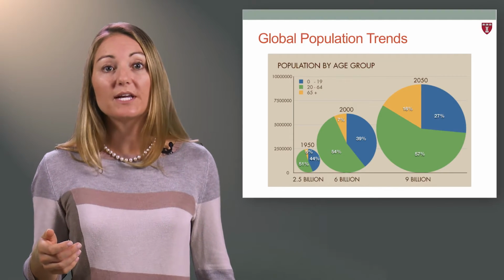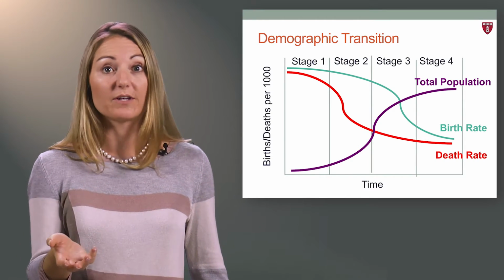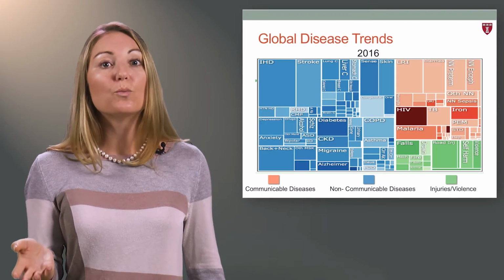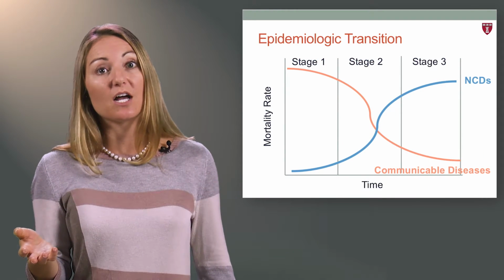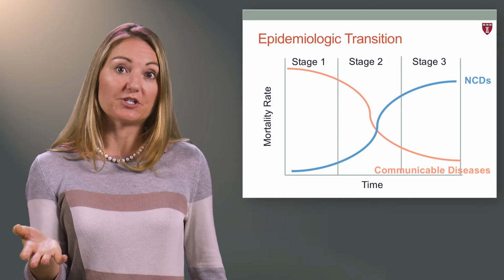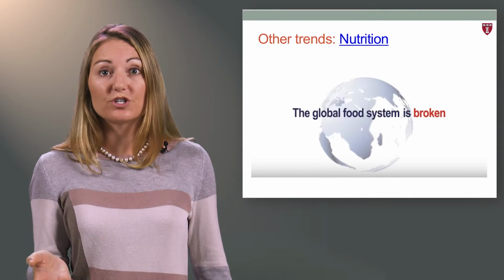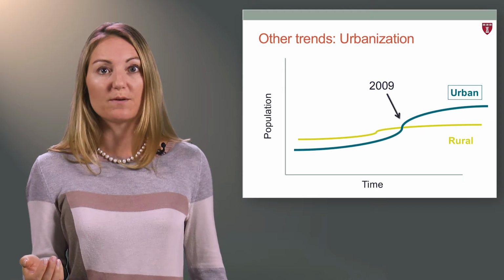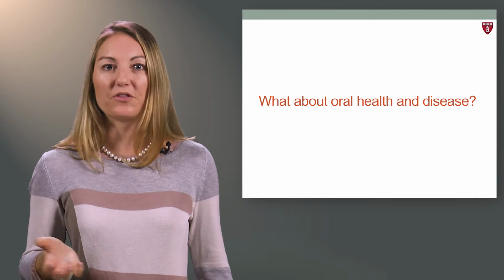Global Health Starter Kit: Module 1 Instructor Video